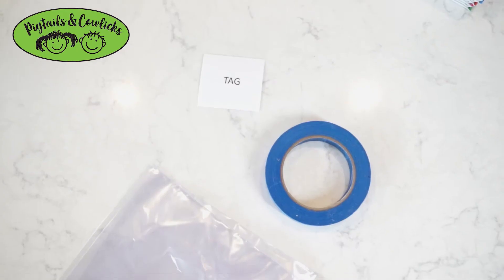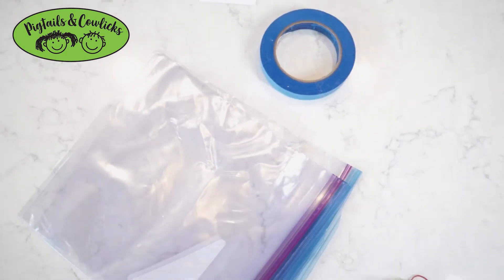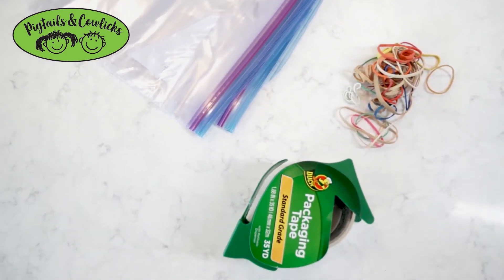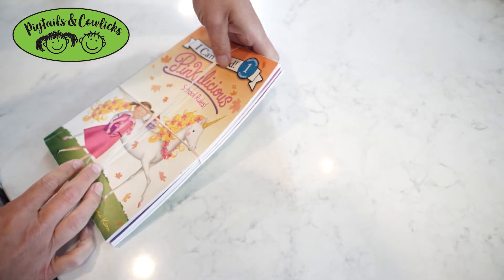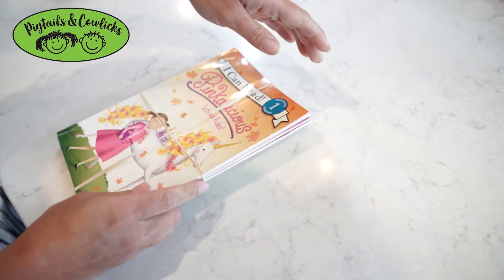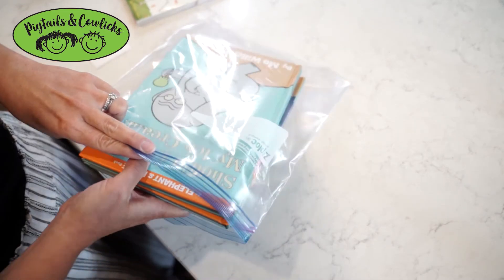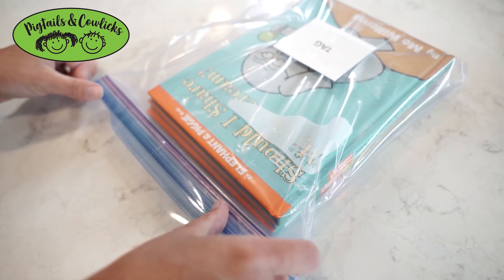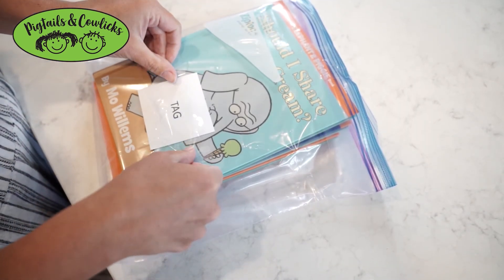Book Prep and Tagging